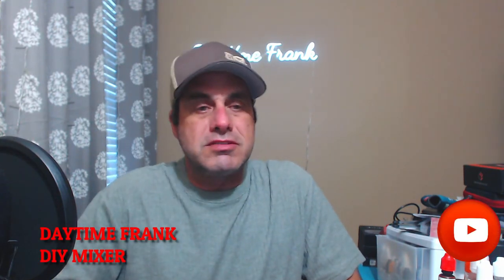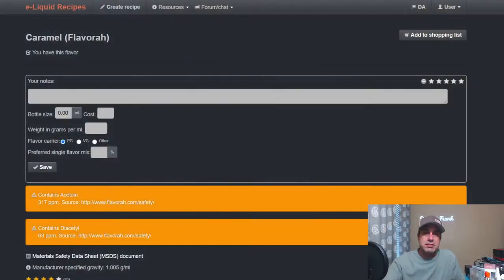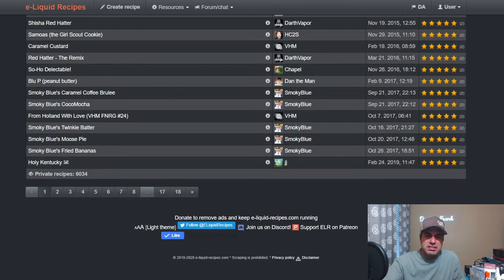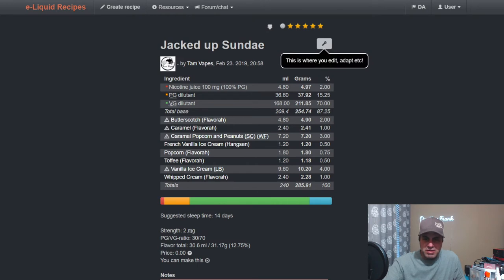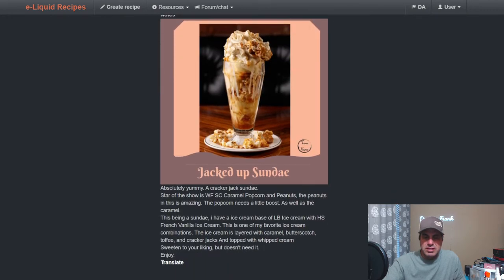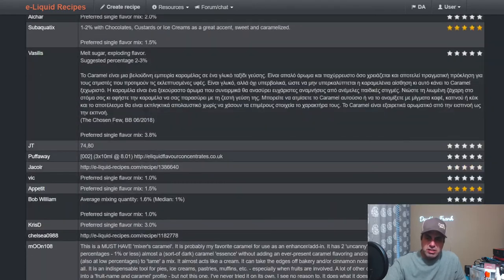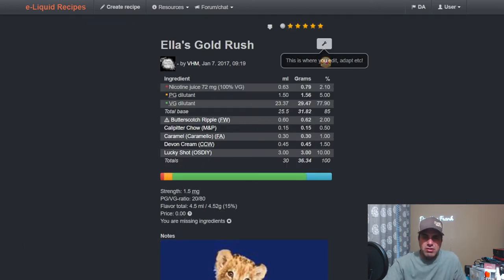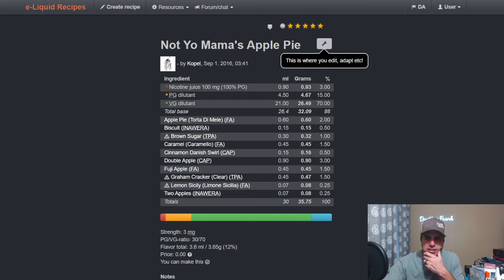FLAVOR OF THE DAY WEEK 5! CARAMELS